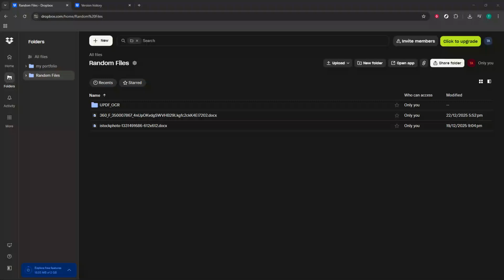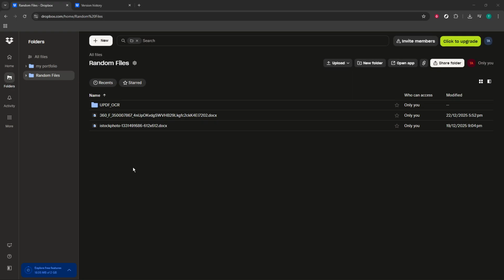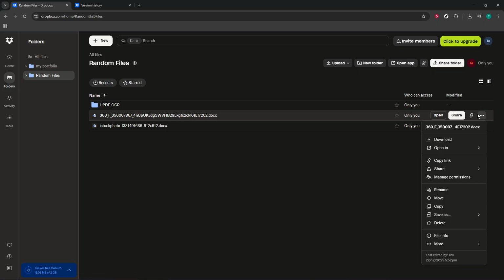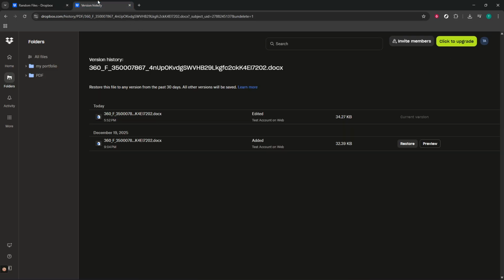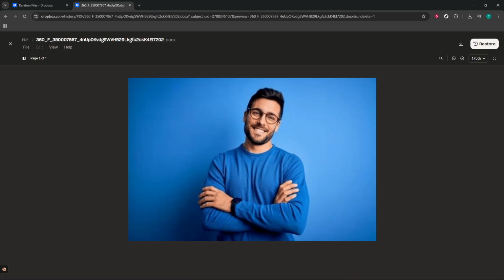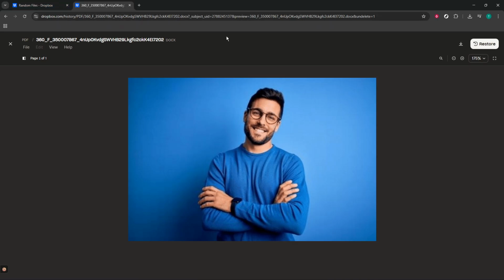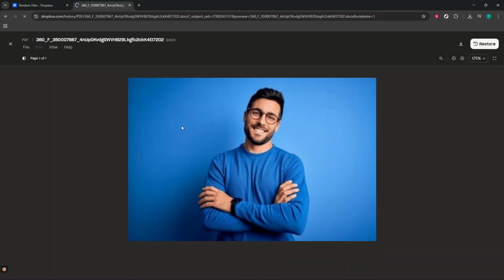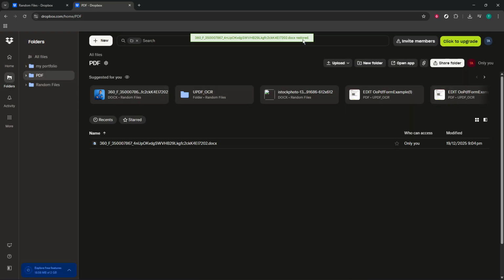How To Restore Previous Versions On Dropbox (2026 Guide)